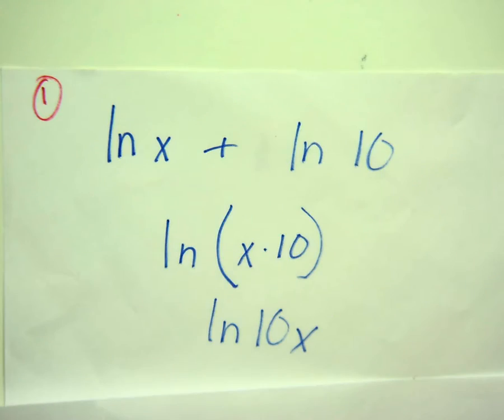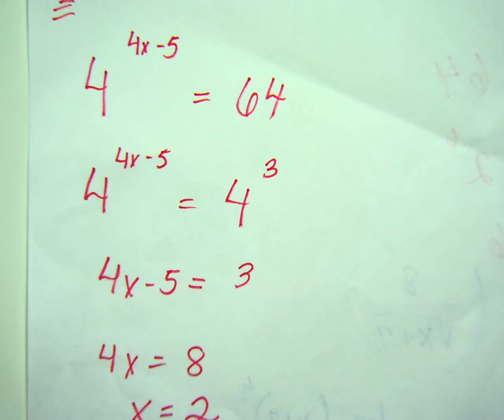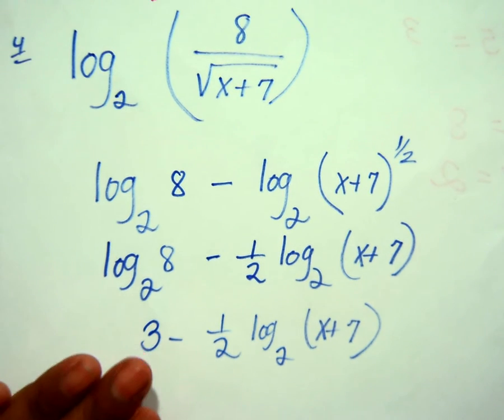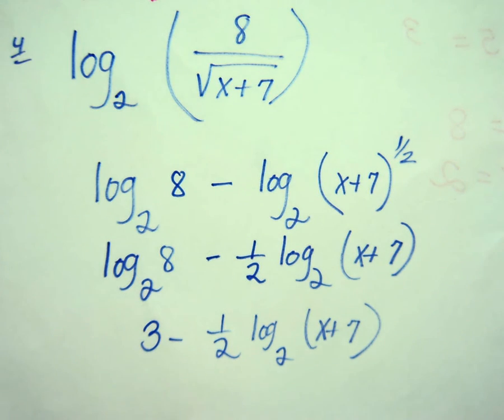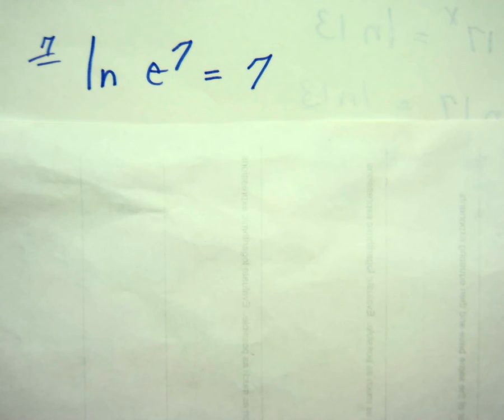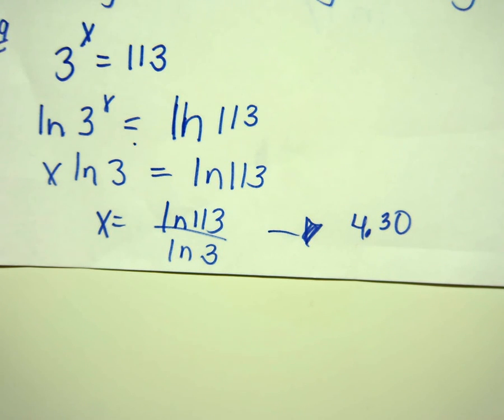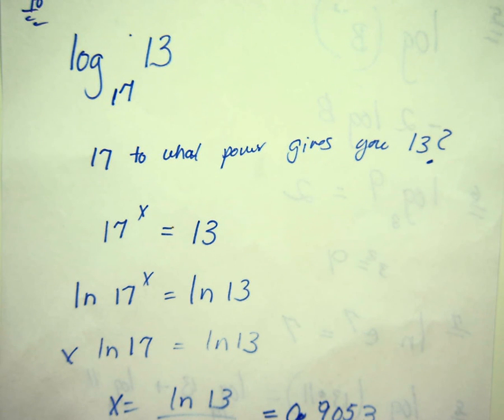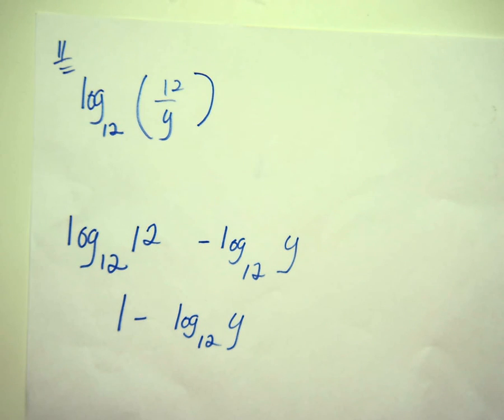Examples from SelfCheck 3 2 Math 1710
This video is intended for students who are enrolled in a specific math course